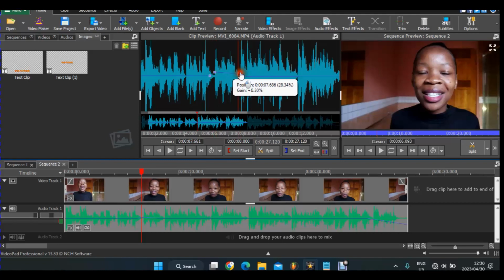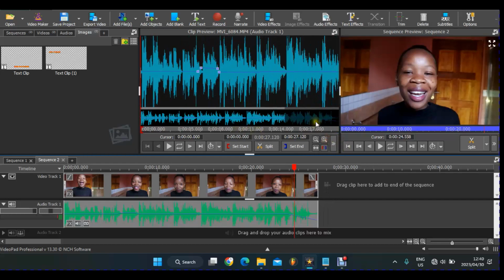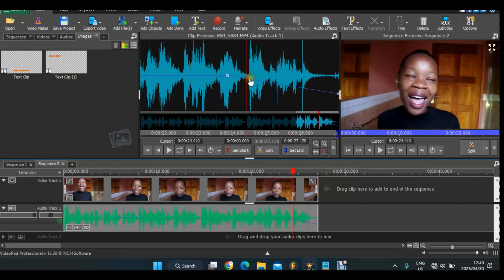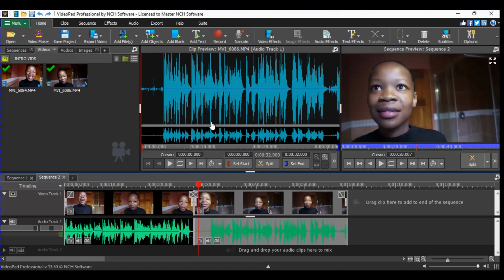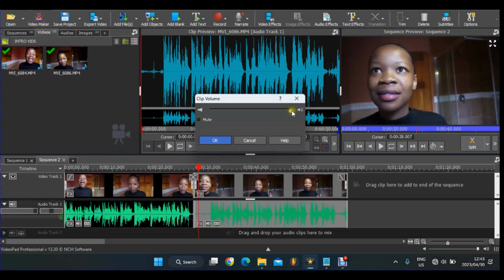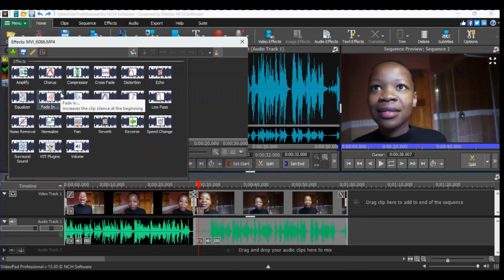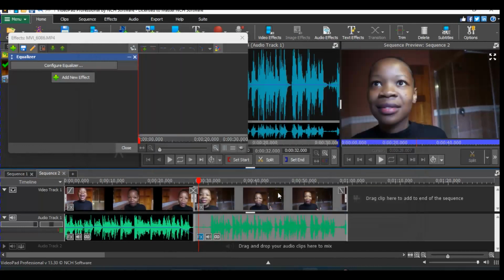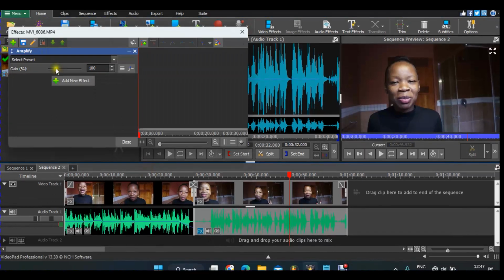Working with Audio in VideoPad: Adding Music and Sound Effects to Your Vlogs